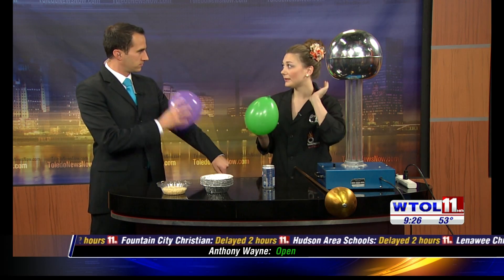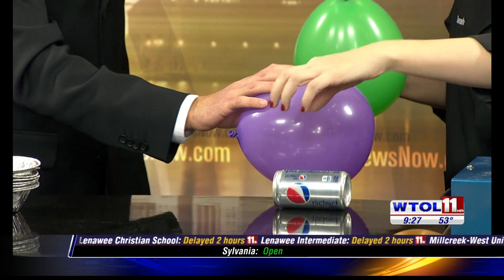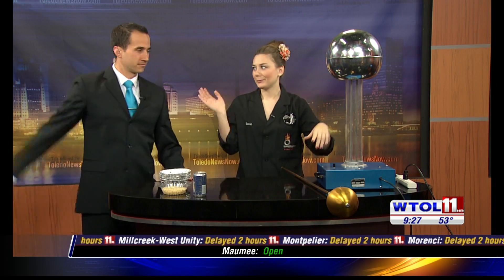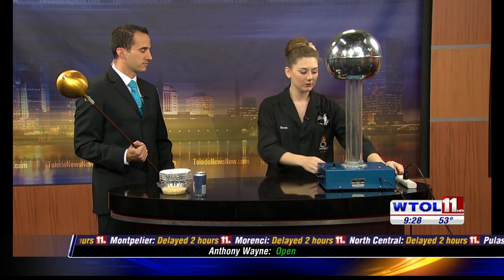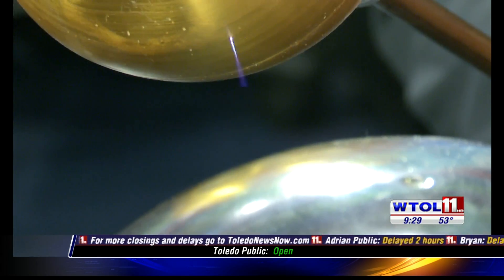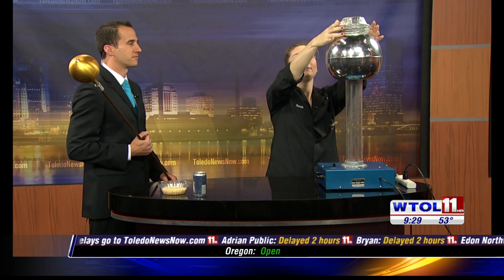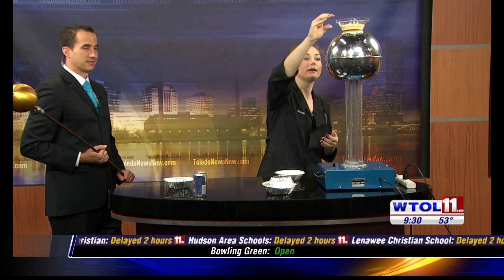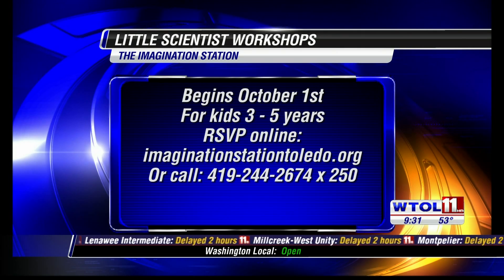The Electrostatic Generator